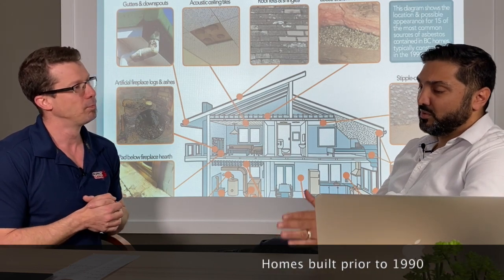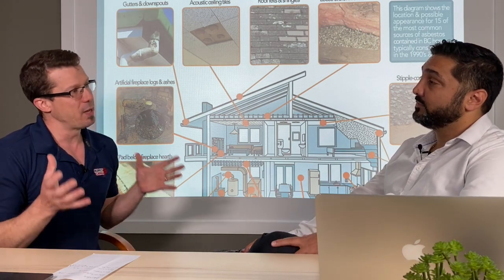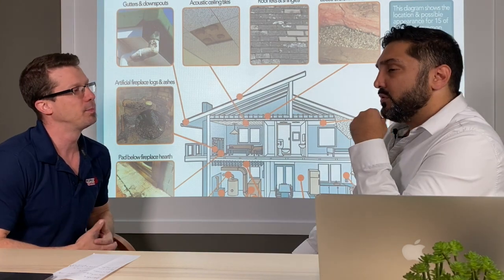Asbestos -Real Estate Agent Education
Asbestos -Real Estate Agent Education. GOBC Real Estate School created educational content for Real Estate Agents, Mortgage Brokers, Rental Property Management, and Strata agents.
Asbestos is one of the most common problems that we find in the houses built prior to 1990. David Asselin with Inspect Canada is one of the most recognized inspection companies in BC, Canada.

GOBC Real Estate offers a 10-week course with four months of Unlimited online access—everything you need to pass your exam successfully!

Inside GOBC course, you will find:

GOBC Tips & Tricks
• A step-by-step GOBC Study Strategy Plan
• Guidance with the CELPIP English test
• Guidance submitting the UBC Assignments
• Secret shortcuts on how to finish the course in the fastest possible way

Part 1: Law & Math GOBC Simplified Study Module
• Weekly blueprint to follow
• 100+ videos organized and simplified for you
• Cheatsheets per every chapter
• Practice quizzes with rationales/solutions for each question
• Midterms to periodically test your understanding
• Flashcards with must-know definitions
• Dedicated customer support (Mon to Fri)

Part 2: Practice Mock Exams
• The mistake-free process to evaluate if you are ready for UBC exam
• Updated Mock Exams to test your knowledge and let you know when you are ready for your final exam
• Secret Tips about UBC Exams to help you know when is good/not a good time to go

Part 3: After You Pass Exam Help
• Guidance and help with the following steps after you pass your exam
• Connection with Top Brokerages and Teams all over BC
• Exclusive Promos and Discounts as a GOBC Student

 Courses that we provide:
How to Become a Real Estate Agent in BC
How to Become a Mortgage Broker in BC
How to Become a Rental Property Manager in BC
How to Become a Strata Manager in BC

"In the process of 20+ years, we've learned every trick UBC uses to fail students. We’d like to share GOBC key secrets and mistakes you must avoid so you can pass your exam in a matter of weeks" –  GOBC